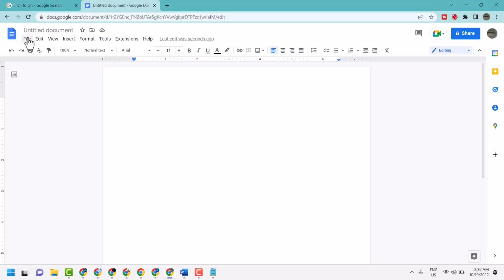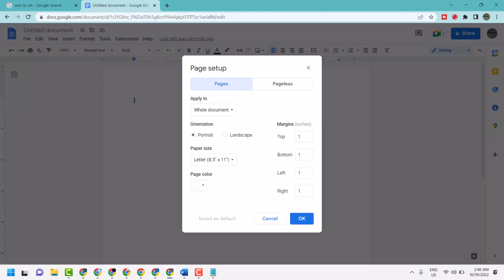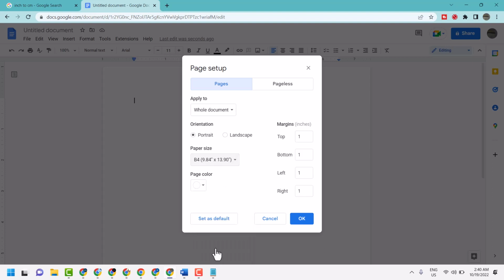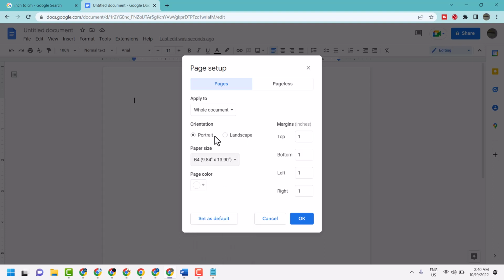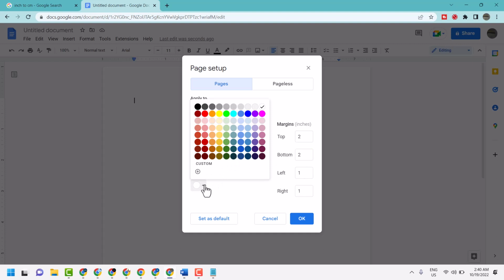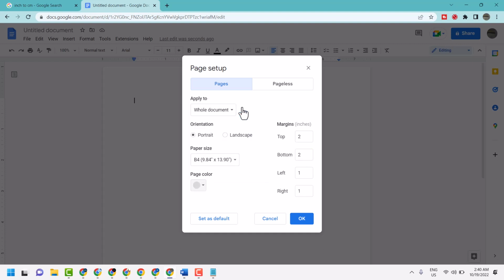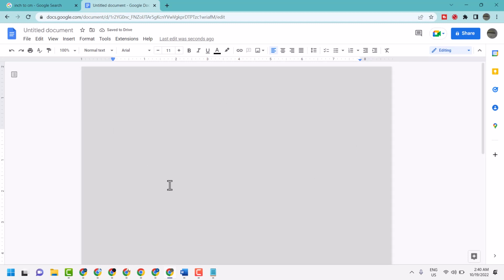How to Make B4 Paper Size in Google Docs